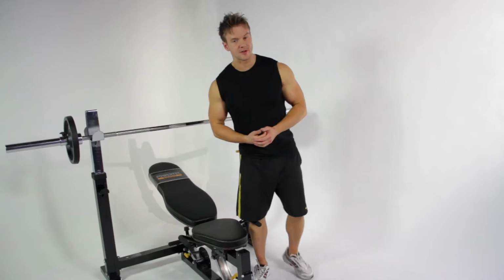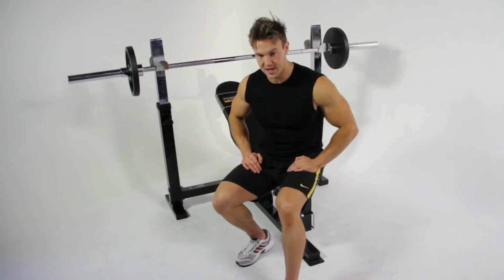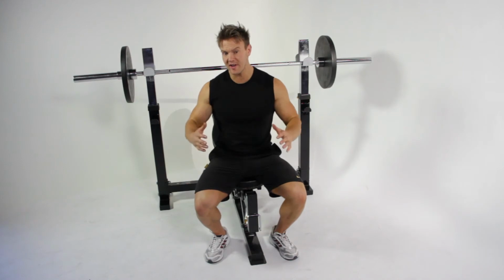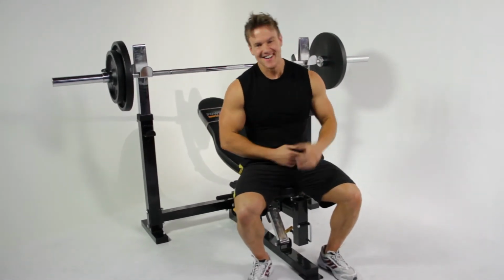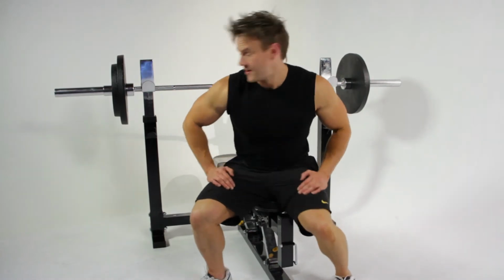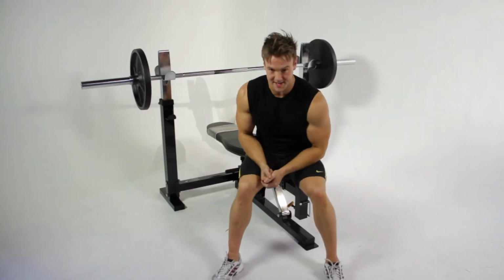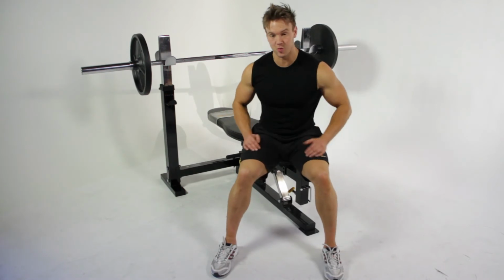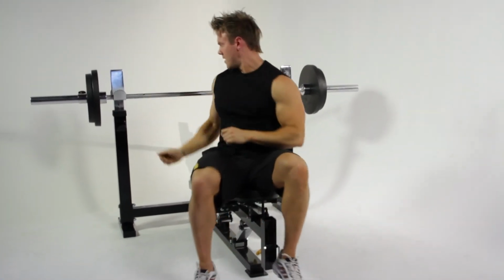Bodybuilding - Rob Riches Chest Workout on the Powertec Workbench Olympic Bench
- Team Powertec athlete Rob Riches shares his extensive knowledge of proper form and technique in this chest workout on the Powertec Workbench.